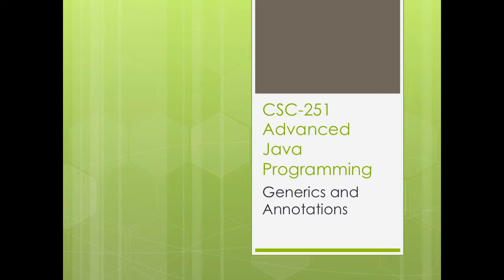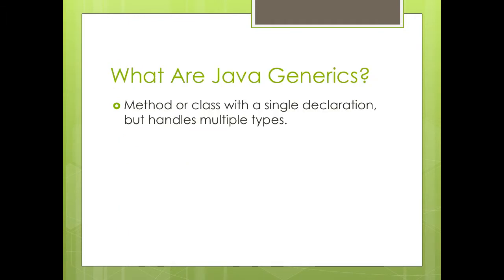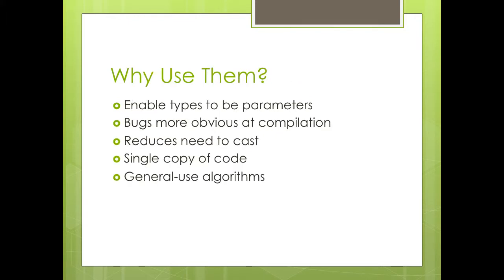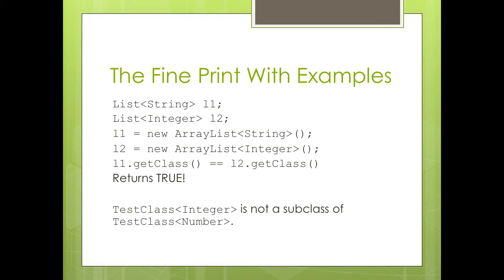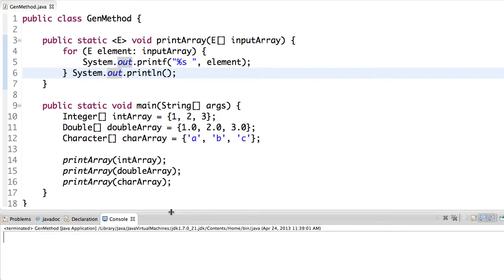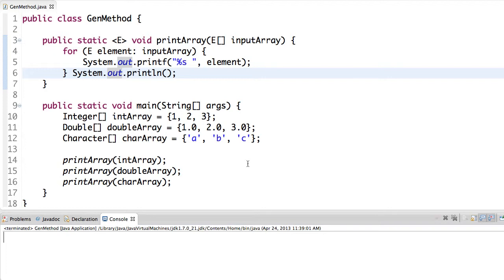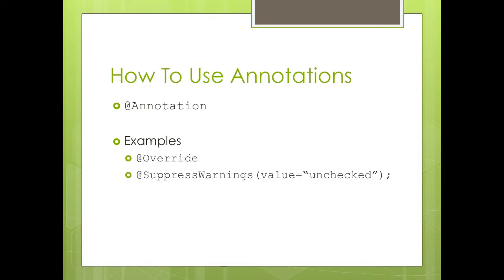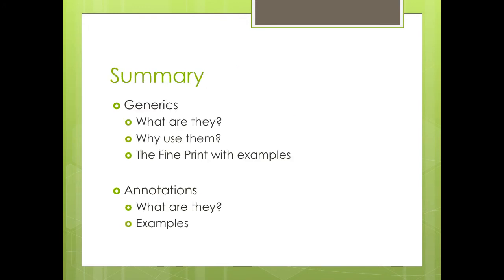CSC-251 Video 6 - Generics and Annotations